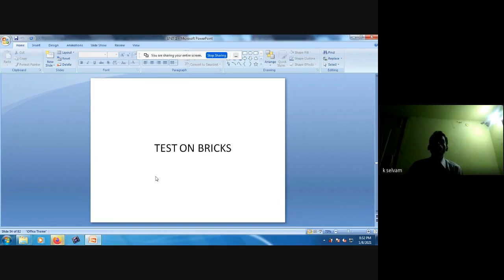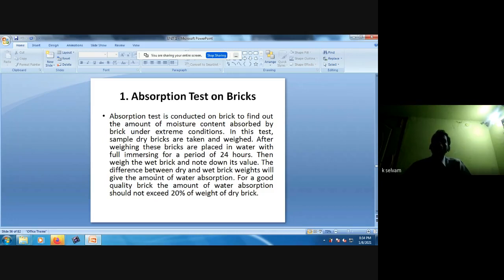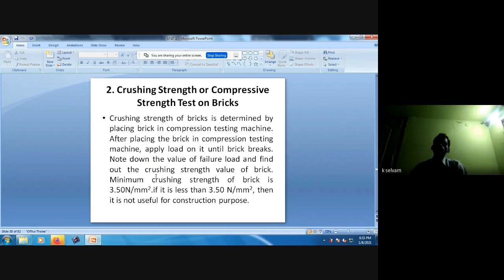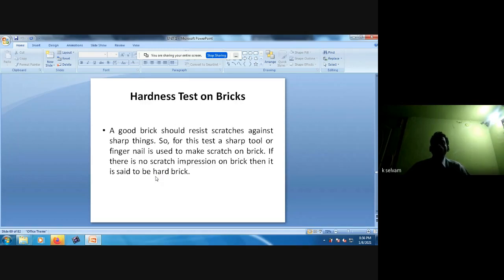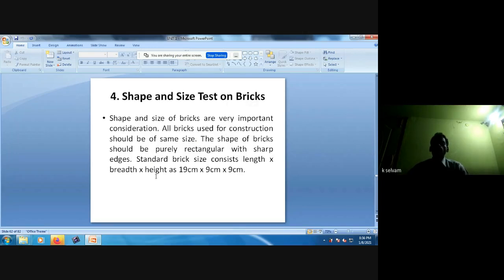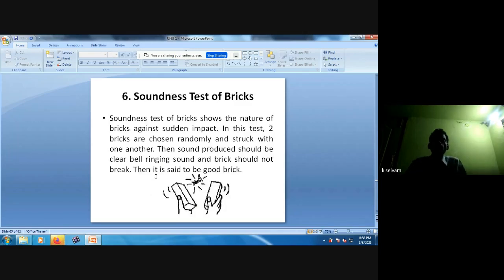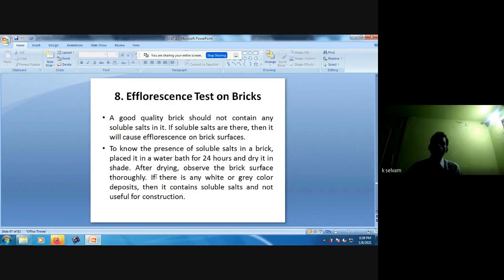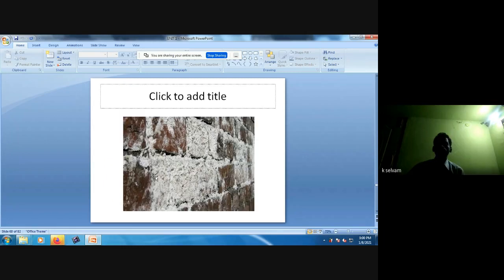PART 4 TEST ON BRICKS